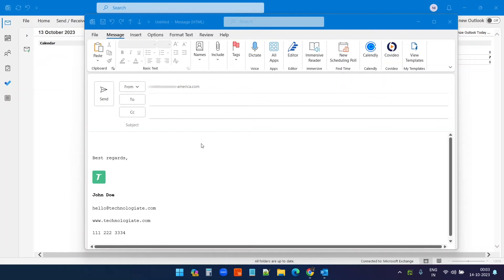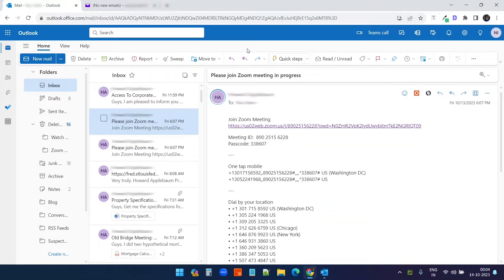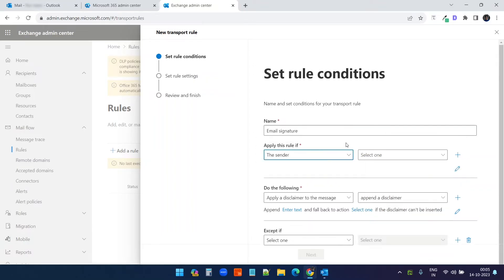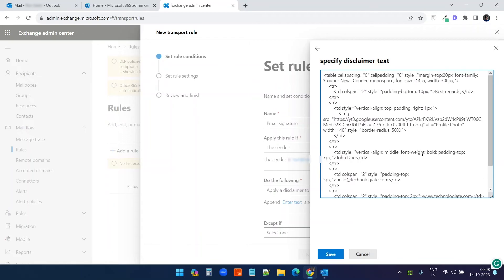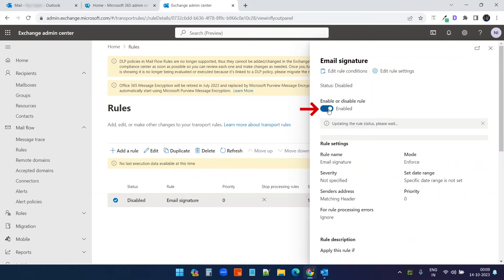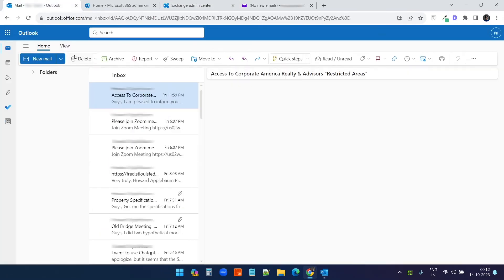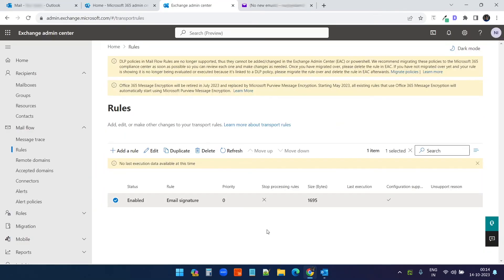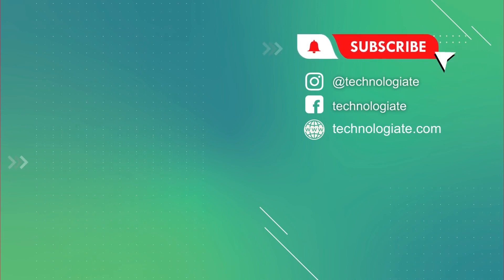How to Sync Your Outlook Email Signature Across Desktop, Mobile, and Web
Microsoft Outlook Email signatures do not synchronize with the Outlook mobile app. You can create separate email signatures on the Outlook mobile application. However, the signatures on the Outlook mobile application have limitations; you can design the exact same signature as you have on the Outlook desktop.

So, in this video, I will show you how you can create a global signature for your Microsoft Outlook account. So that whenever you write an email on any device, you do not need to worry about the signature. The global signature will be added to the emails automatically. It is not dependent on any device or platform. Even if you use a third-party email client, this email signature will be appended to all your new emails.

You can use third-party email signature providers for the same service. But when you have the free option, why pay for a third-party service?

With this option, not just a signature, you can create a company-wide disclaimer message for all the new emails.

For this method, you need access to the Microsoft 365 Admin account, or you can ask your IT admin to follow the video to create a global email signature for your account.

Here are the steps to follow:
1. Log in to the Microsoft 365 admin account.
2. Select the Exchange option
3. Select Mail flow.
4. Select Rules.
5. Click on 'Add a rule'
6. Select Apply disclaimers (since we need to append the email signature as a disclaimer.)
7. Create a name for the signature.
8. Select the 'Apply this rule if' option and select the account for which you want to create the signature.
9. On the 'Do the following' section, append the new signature and select a fallback option.
10. Save the new rule.
11. Enable the newly created rule.

Make sure you disable the default email signature on the Outlook application and Outlook web. Otherwise, it will create duplicates.

You should note that this email signature created through Microsoft 365 admin does not work for email replies and forwards. So you can keep your normal email signature enabled for email replies and forwards.

Timestamps:
0:00 Outlook mobile email signature.
0:48 Open Email flow option on Microsoft 365 admin
1:08 Create a new rule for the global signature
2:13 Add HTML Outlook email signature for all devices
4:40 Enable default email signature for replies and forwards.